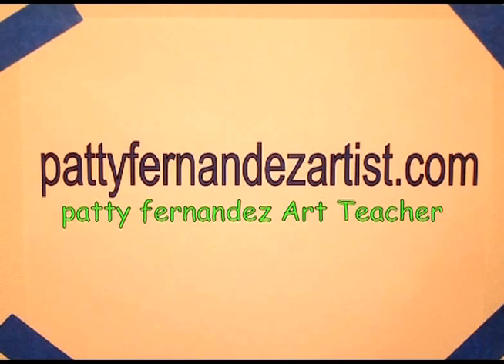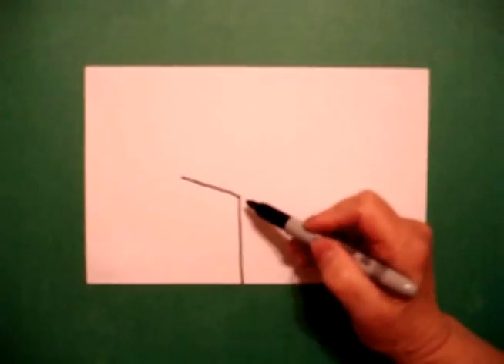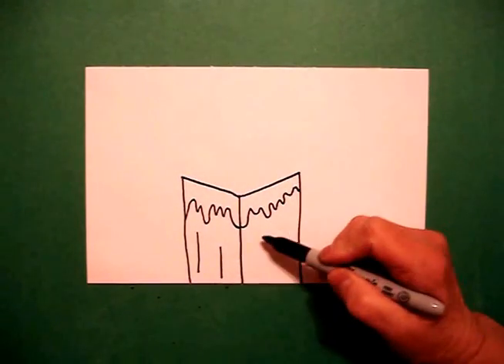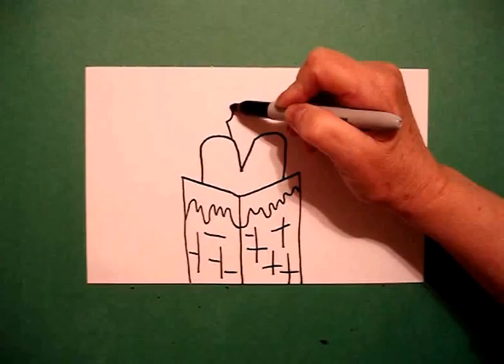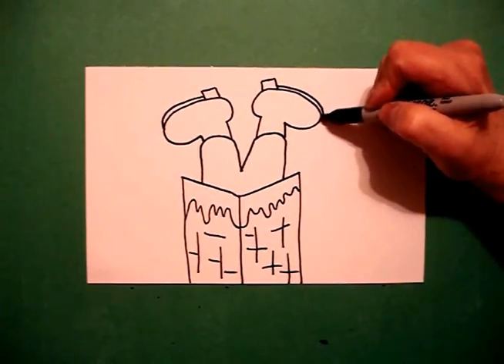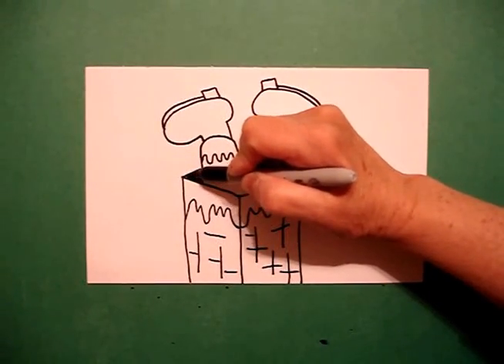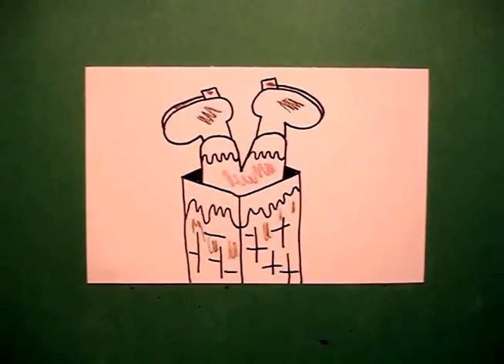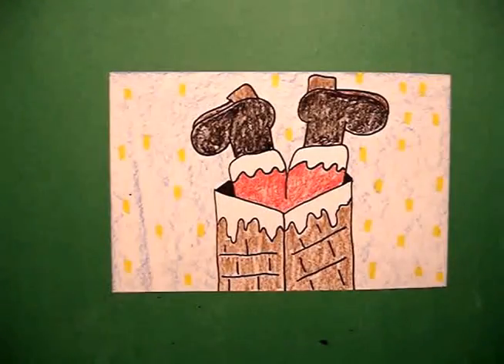Let's Draw Santa in a Chimney!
Easy to follow directions, using right brain drawing techniques, showing how to draw Santa in a chimney.